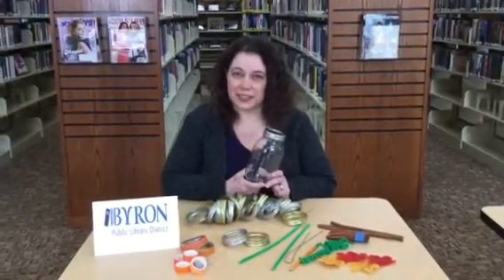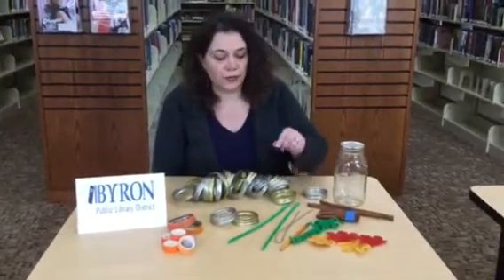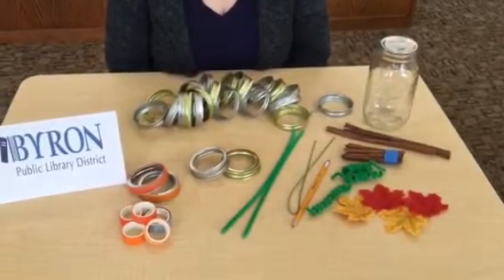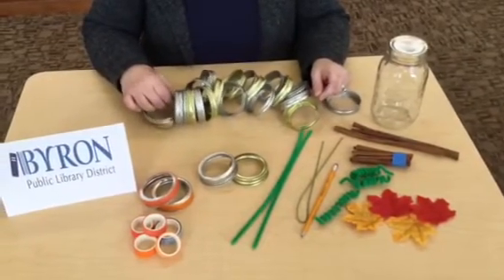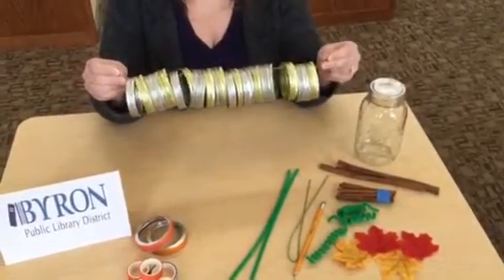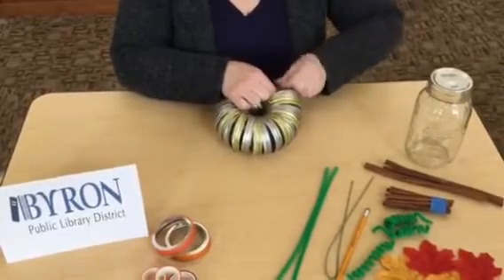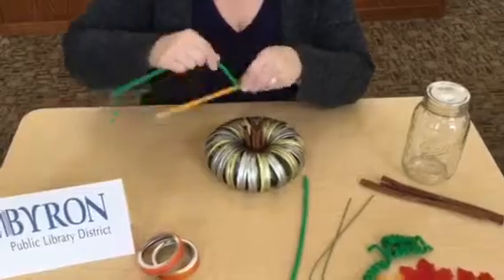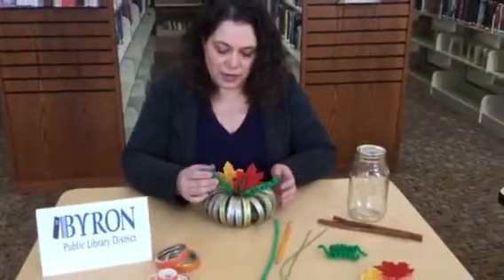Canning Jar Pumpkin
Do you have lots of canning jar lids? Then we have a perfect craft for you!

You will need:

20 or more jar lids
Stem wire
Pipe cleaners or ribbons
Leaves- silk or real
Cinnamon sticks or regular sticks from outside